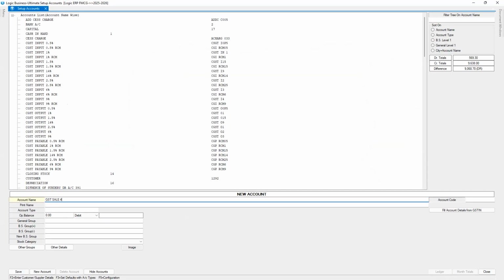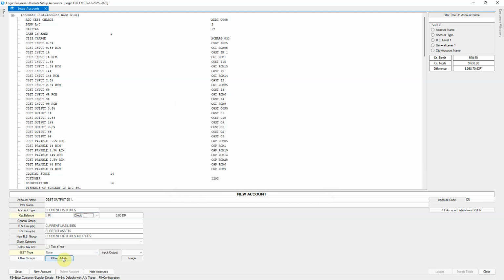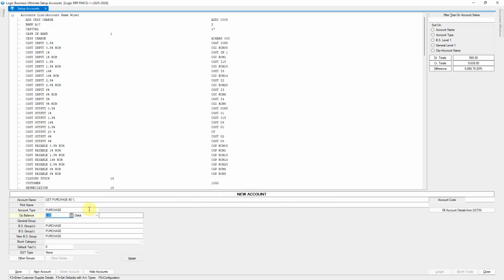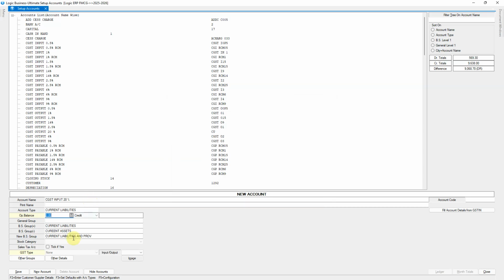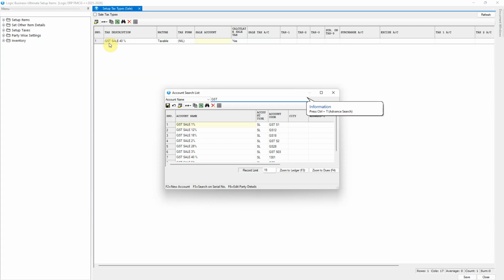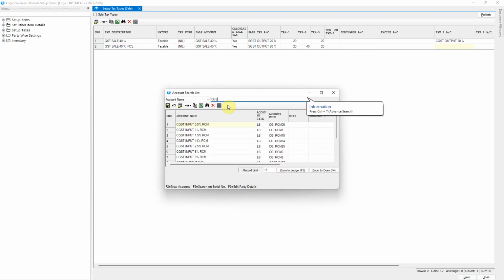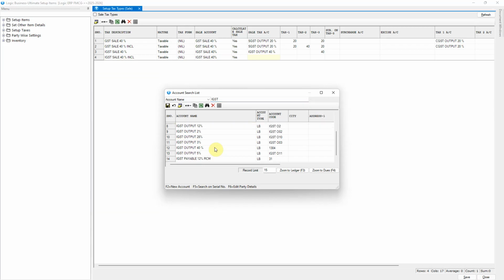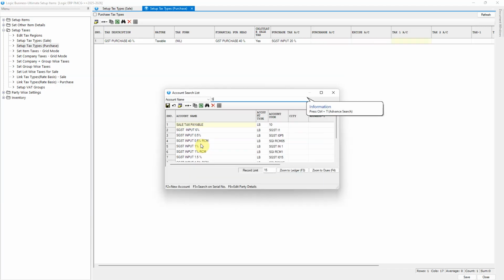How to Create a 40% GST Tax Slab in Logic ERP ?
In this video, we will guide you through the step-by-step process of creating a 40% GST tax slab in LOGIC ERP Software. Learn how to configure GST settings correctly, define the tax percentage, and apply it to your items or invoices. This tutorial will help you understand the GST tax setup in Logic ERP, ensuring accurate billing and compliance. Watch till the end to know more.

Simplify GST Compliance—Create & Apply 40% Tax Slab within LOGIC ERP Software